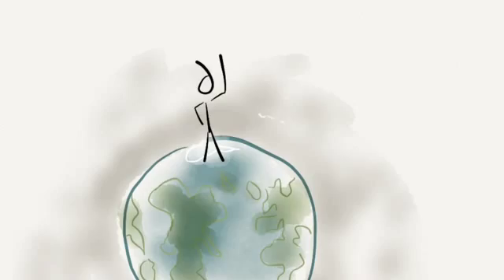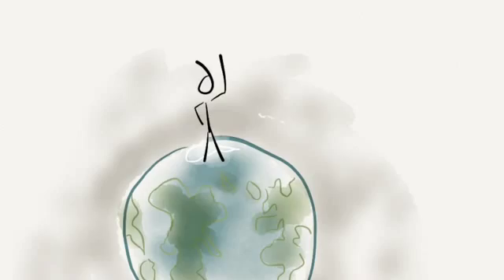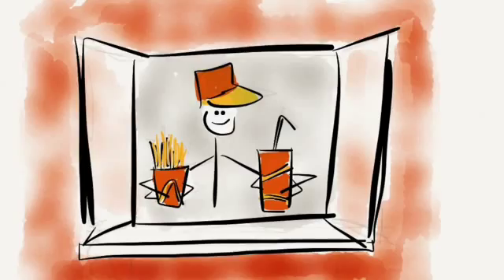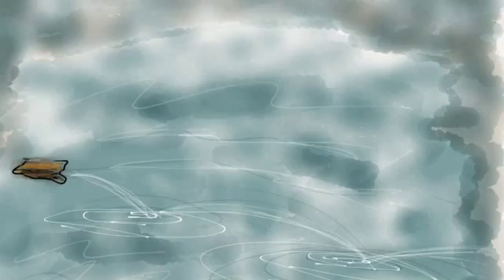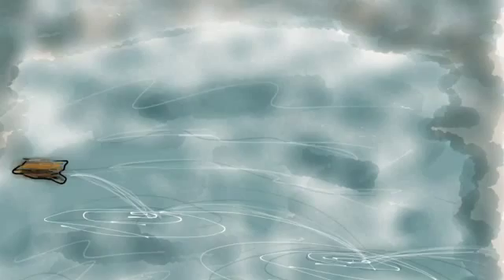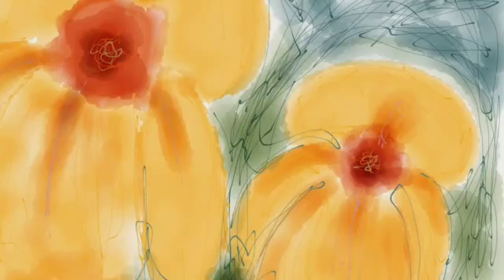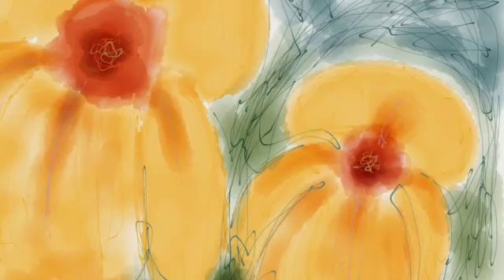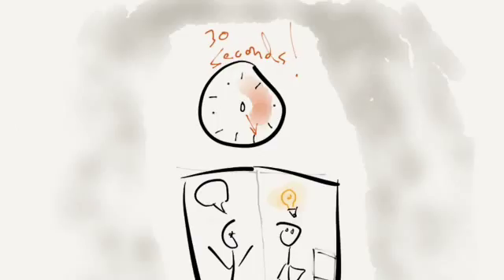The Garden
Original song and artwork